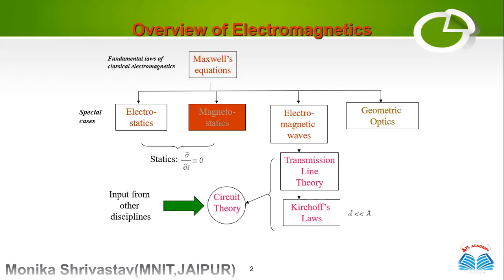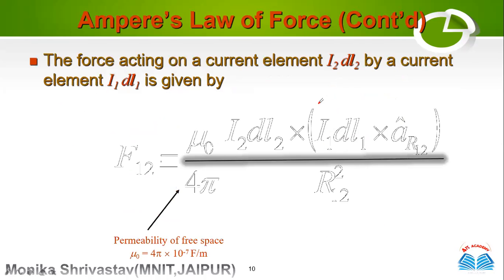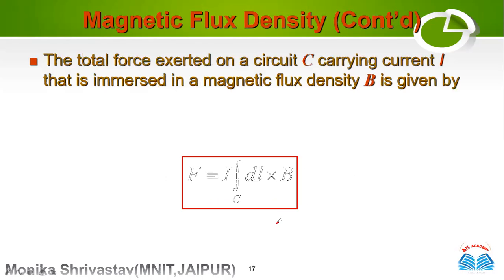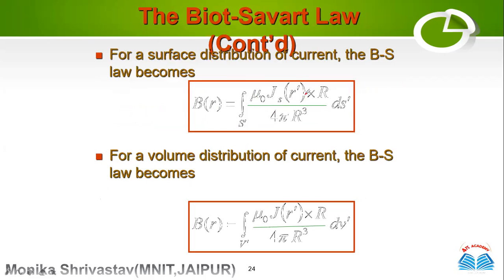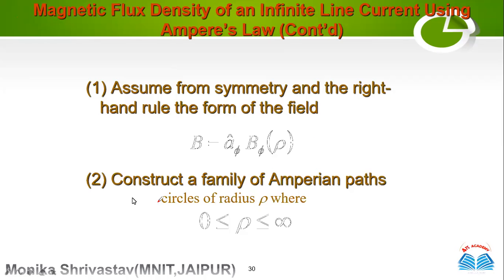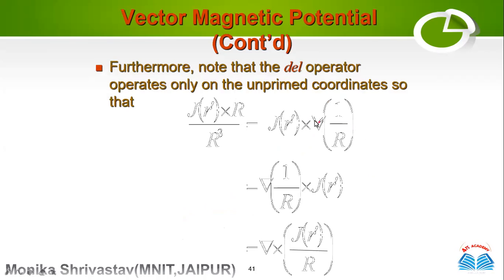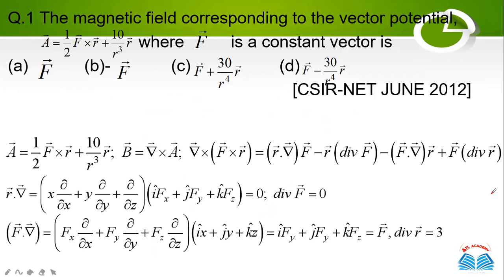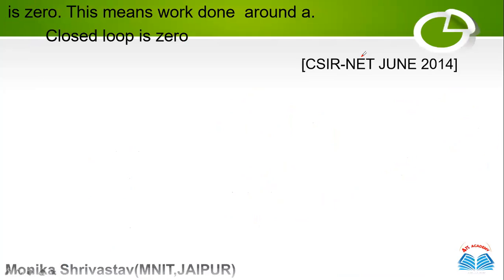EMT Lec 6 (Ampere's Circuital law | Biot-Savart Law | Magnetic vector Potential | Magnetic flux etc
This Is the Lec 6 of full length course of Electromagnetic theory prepared by Monika Shrivastav an Instructor at 4Piacademy.
 Ampere's Circuital law, Biot-Savart Law, Magnetic vector Potential, Magnetic dipole, magnetic dipole moment and Magnetic flux and solved problems are discussed here.

Electromagnetic Theory
Electrodynamics
 Ampere's Circuital law
Biot-Savart Law
Magnetic vector Potential
Magnetic dipole
magnetic dipole moment
Magnetic flux
CSIR NET Physics material
GATE Physics material